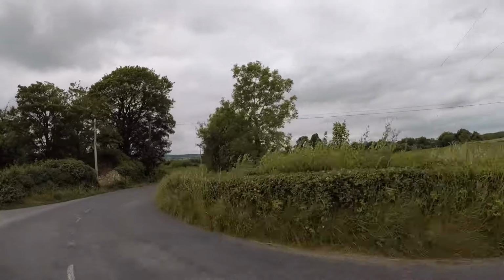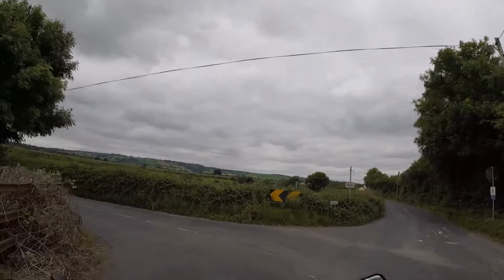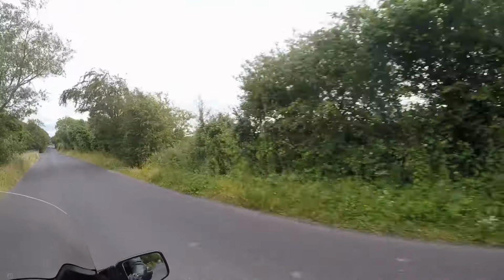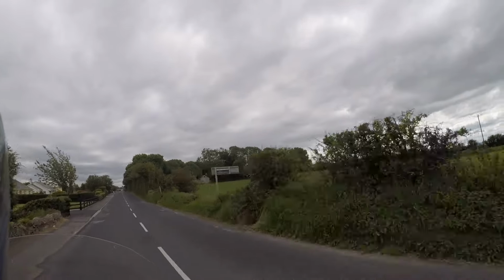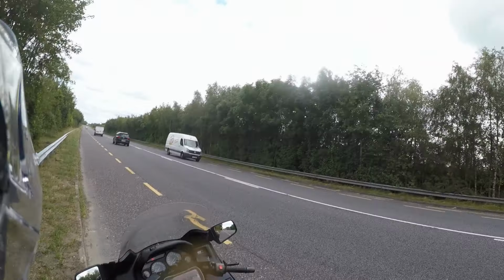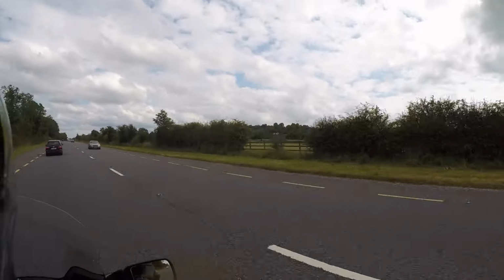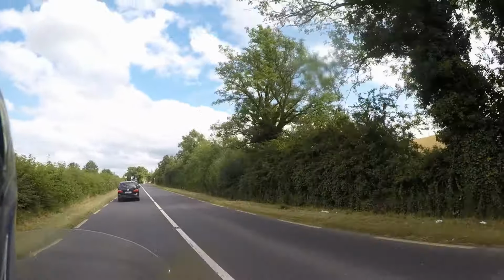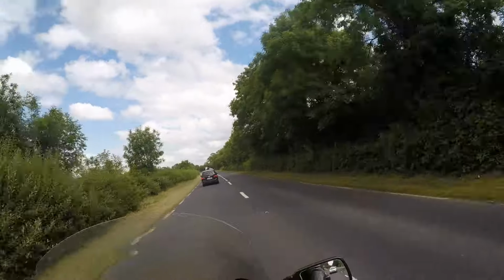Photo Rallies 2019-The Stoney Man and Soloheadbeg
Dont forget tho check out "2019 Photo Rallies-The Stone Crusher"
Did you ever have one of those days where every little thing goes wrong? From unplugged mic adapters to renegage gopro voice commands that switch the recording off mid vlog this one had it all. Add in the fact that when I recorded the voiceover for the ruined audio it still came out too quiet and you have a god reason not to watch this video. Despite this I managed to have a great day on the photo rally trail visiting two spots, the Statue of the Roman God Vulcan hanging out at a random crossroads in Limerick and Soloheadbeg, the site of the first shots which launched the Irish people into a War of Independence which led to the Anglo-Irish Treaty of 1921 which ultimately gave us that border which is now causing havoc for Brexit negotioations.